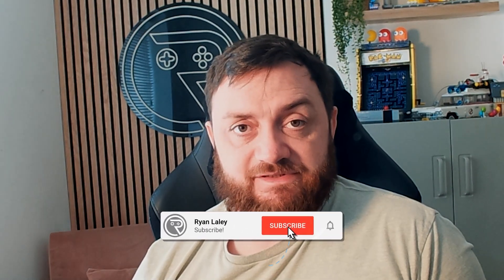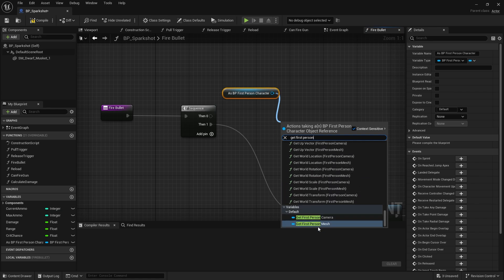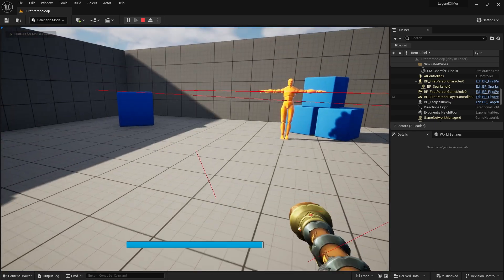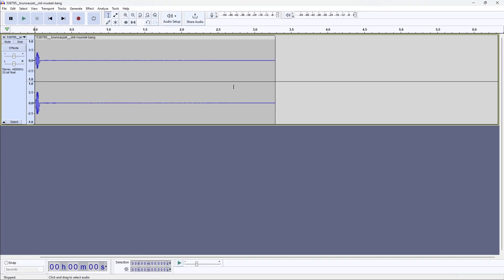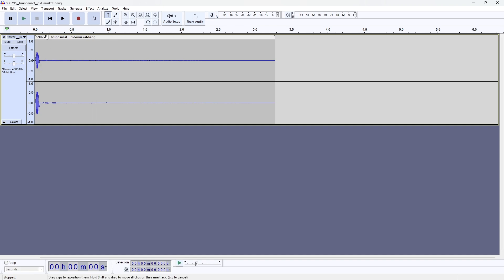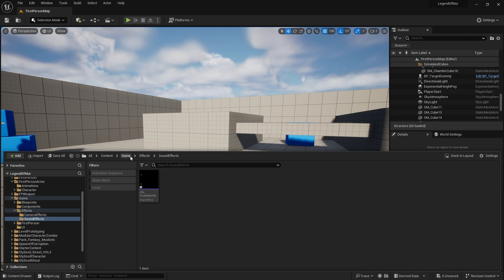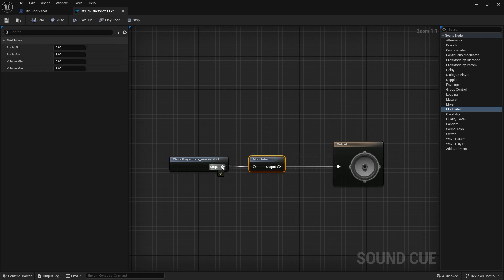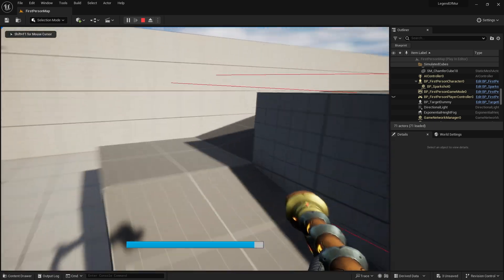Unreal Engine 5 Tutorial - FPSRPG Part 8: Firing Animation